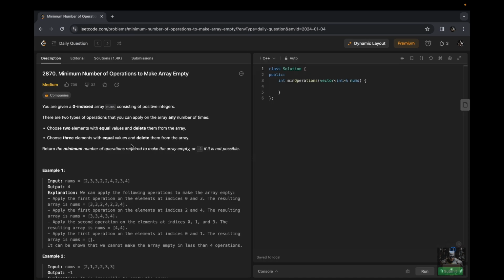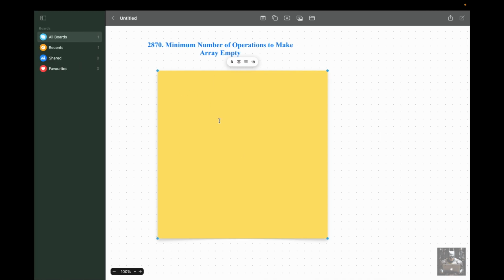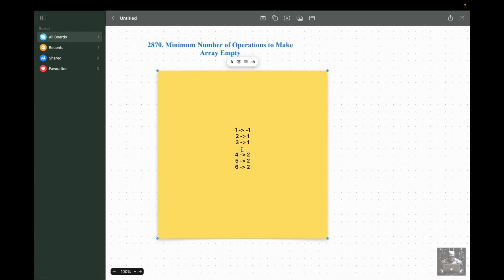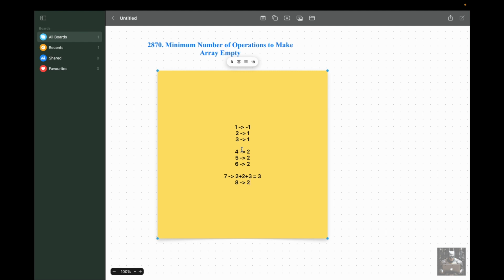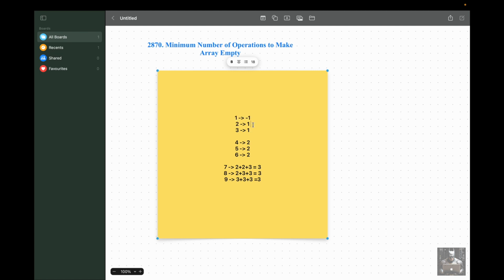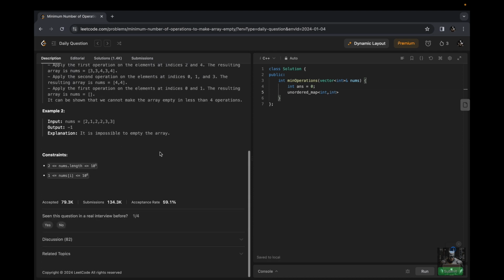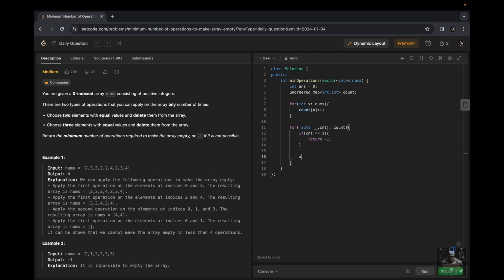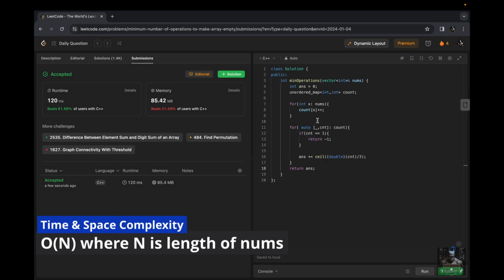[Leetcode][BatCoder] 2870 Minimum Number of Operations to Make Array Empty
Day 4/366 days of solving leetcode daily.